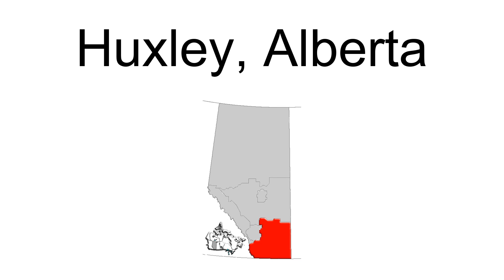Huxley, Alberta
Huxley is a hamlet in southern Alberta, Canada within Kneehill County. It is located approximately 160 km (99 mi) northeast of Calgary, Alberta.  The first school was built in 1907 and named Ashcroft for John Courtland Ash, the first rancher in the area, predating the surveying of the area into homesteads.The community has the name of Thomas Henry Huxley, an English biologist.